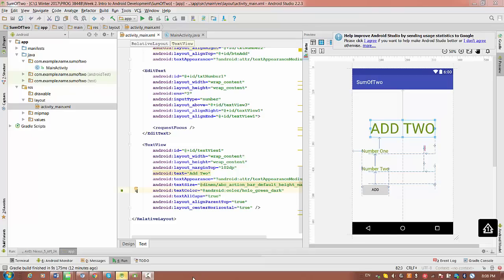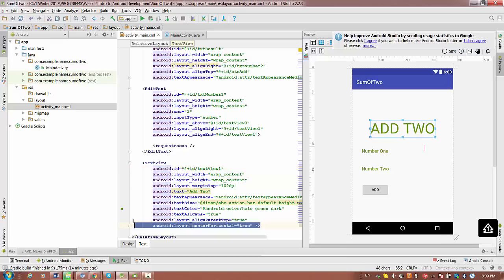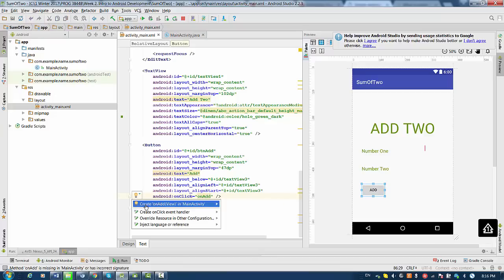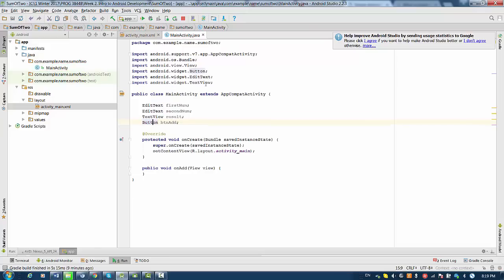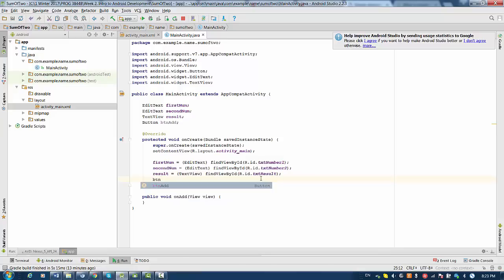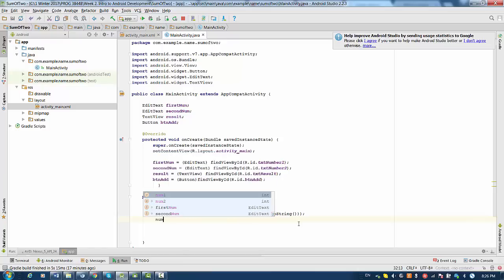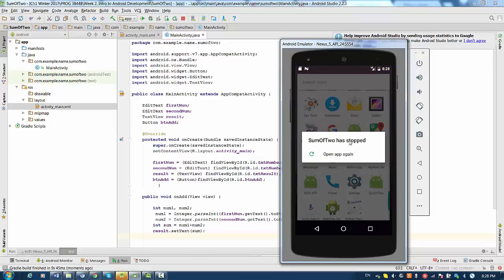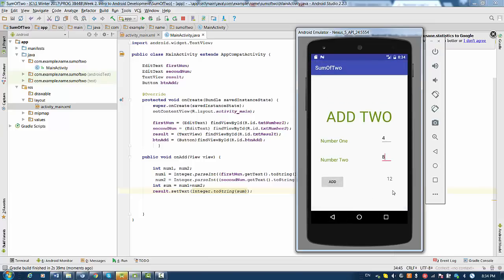Android Studio : How to Start Programming - Lesson 3 -Adding Two Numbers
Lesson 3 : Android Programming Tutorial - Adding Two Numbers
( Using TextView,  EditText,ButtonClick)

This simple video tutorial shows you how to add two number and display the result in Android screen for beginners.
It also shows how to fix a basic run-time error in the application.